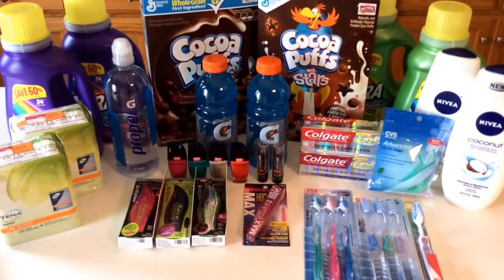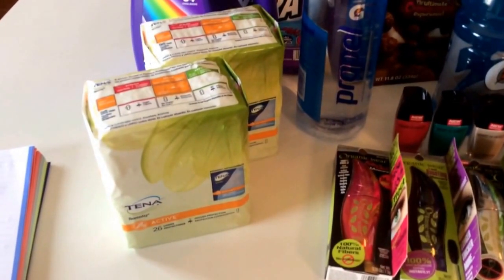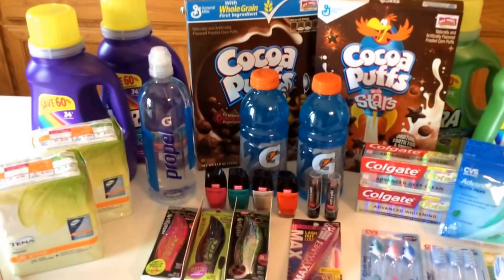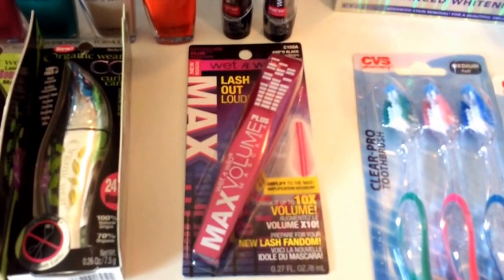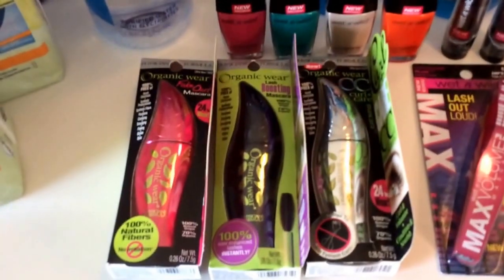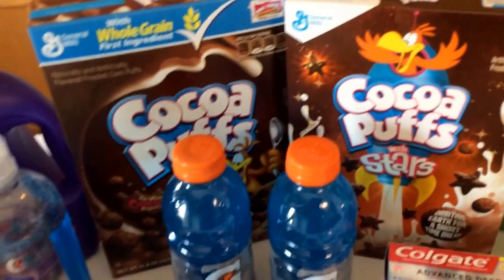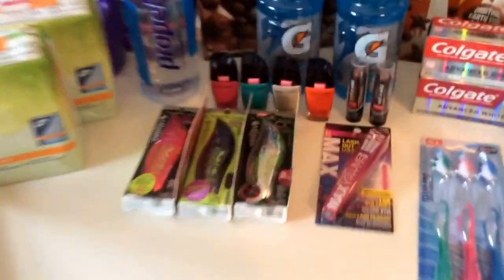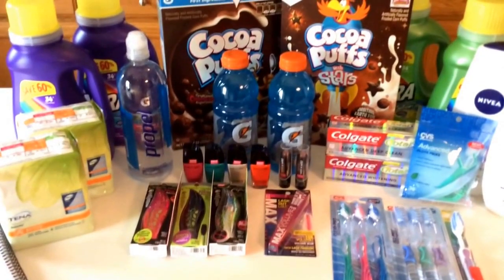7/5/15-Couponing at CVS...Lots of freebies & a great $2.00 moneymaker......50 Nivea Body Wash!!!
Great deals today at CVS!!! Lots of freebie and even a $2 moneymaker on Tena Pads! Love the .50 Nivea Body Wash Deal! I paid $13.61 out of pocket,. but I earned a $5.00 Beauty Bucks Reward! That's $8.61 out of pocket for 29 items! That's only .30 per item!! Great savings!!!

Be sure to get all your printable coupons & match-ups for these deals. just

Not a member of SavingStar???  What are you waiting for??  Savingstar always has additional savings each week on some of their great deals!!!  Click this link to find out more about SavingStar and to sign-up today